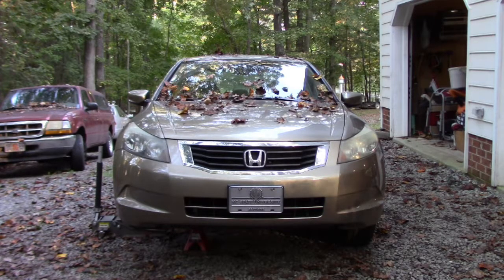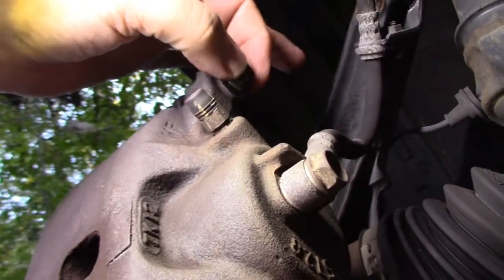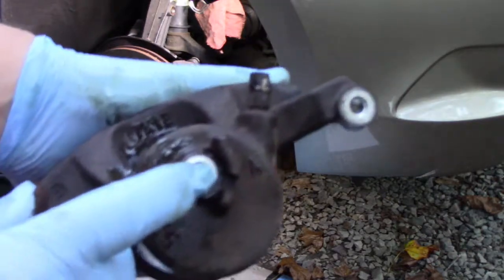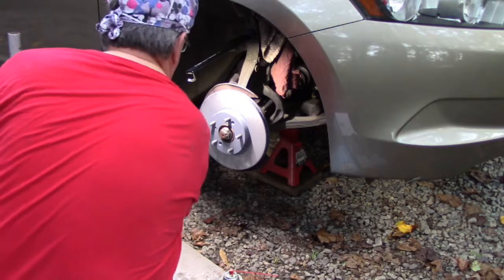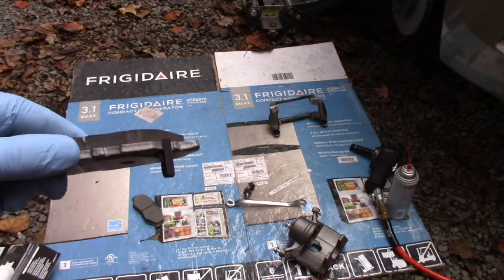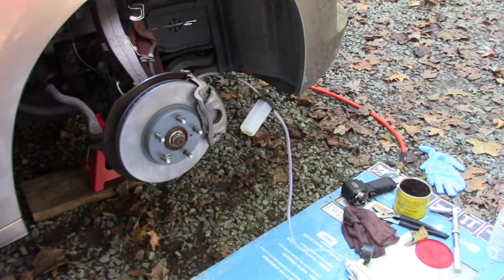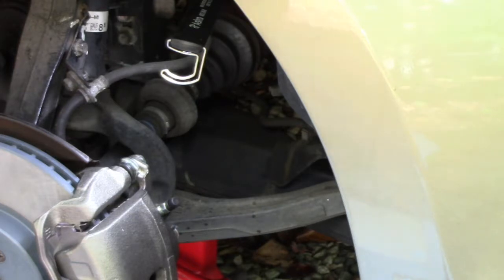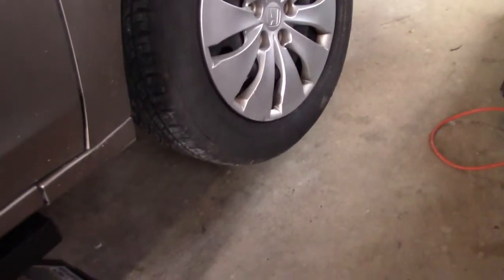2008 Honda Accord Front Brakes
Repair/Replacement of the Front Brakes and Calipers